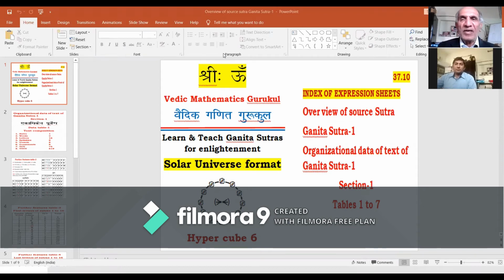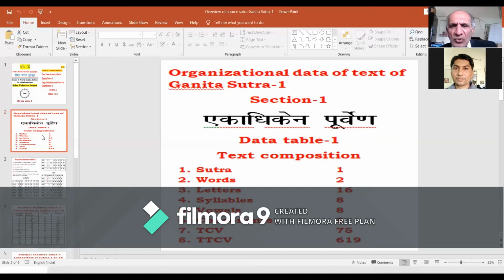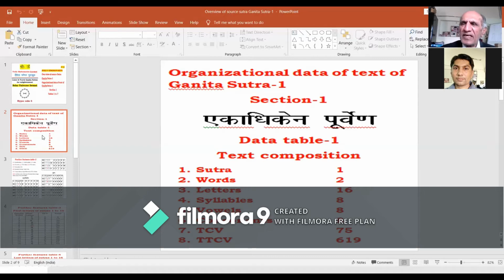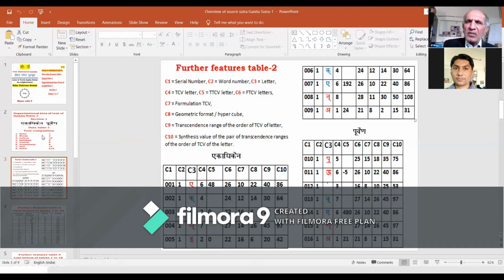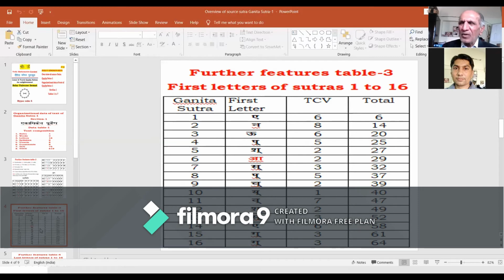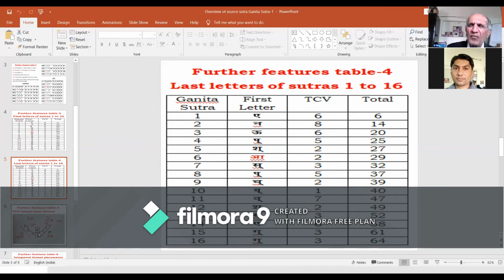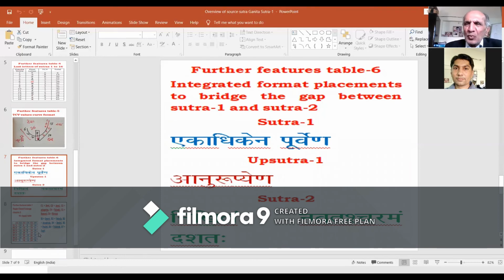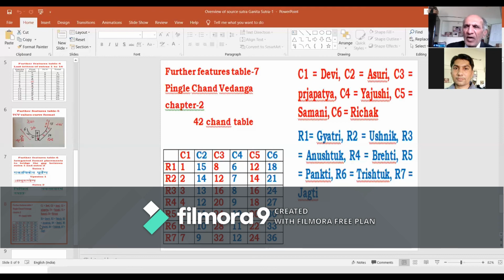37.10 Overview of Source Sutra, Ganita Sutra-1